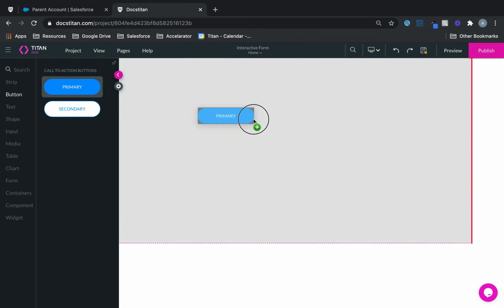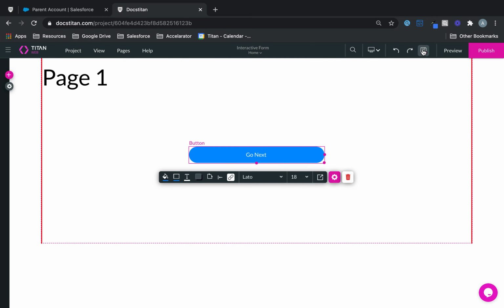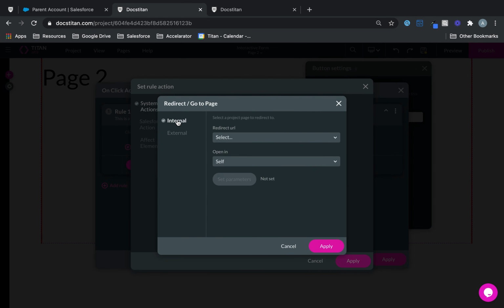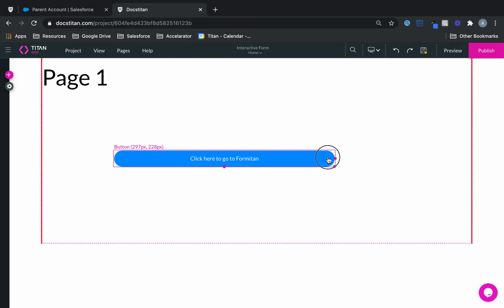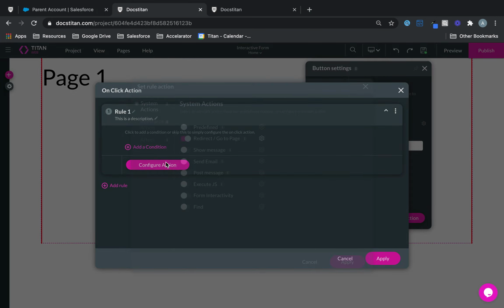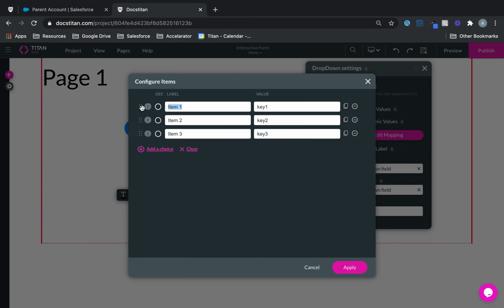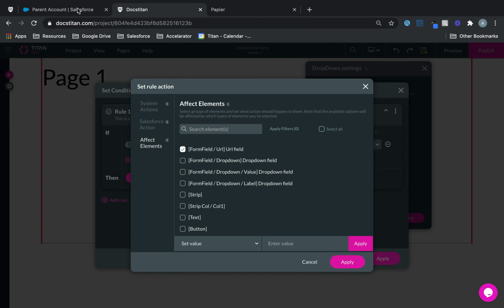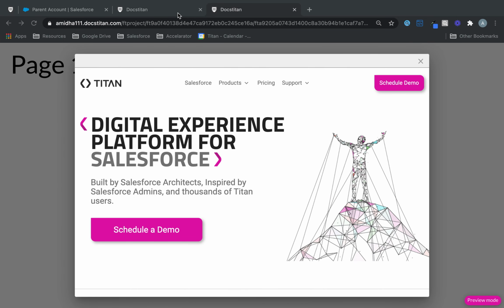How to work with redirect internally/externally in Titan Web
We will give you an overview on how to work with redirect internally/externally in Titan Web . So you can redirect from Salesforce or static resources and display on website, portal, or community fully integrated with Salesforce using Titan Web. To find out more head over to go